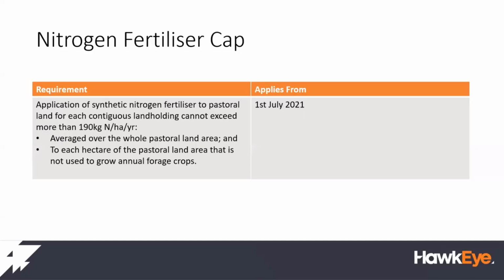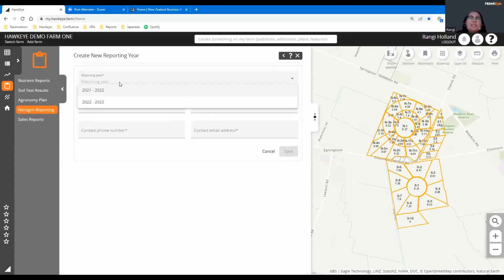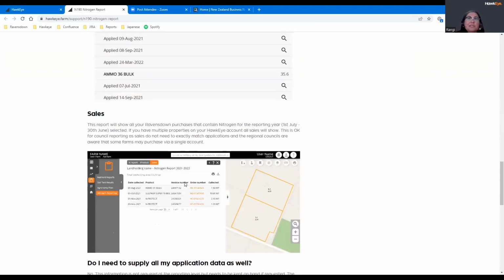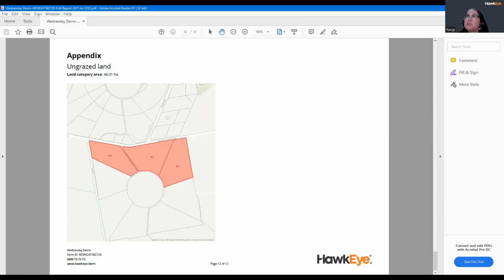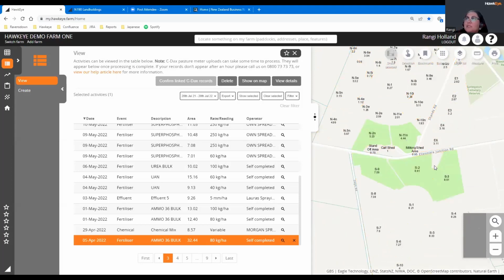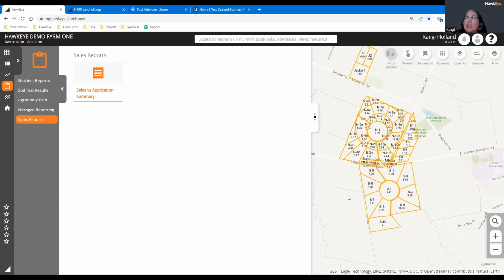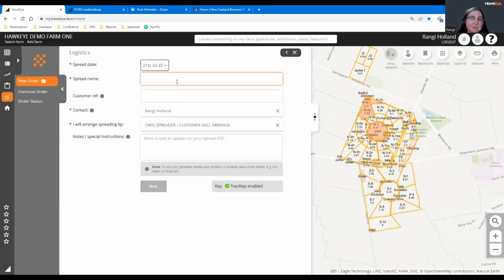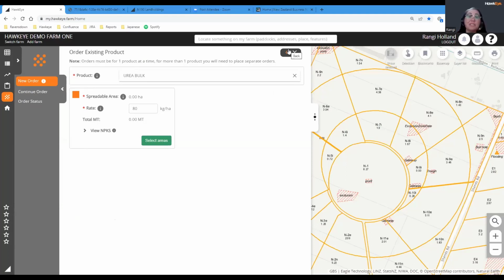HawkEye - N Reporting webinar - 20 July 2022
This webinar takes dairy farmers through N Reporting for your regional council. There is an introduction with some slides, a run through in HawkEye, then a couple of questions.